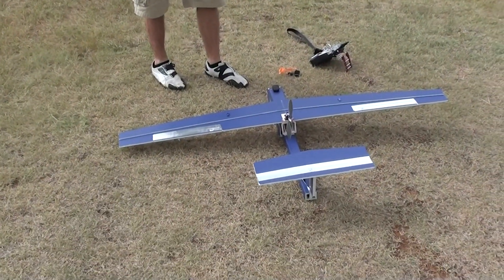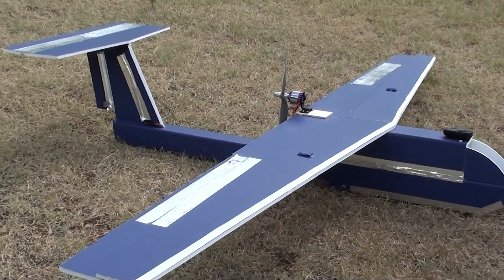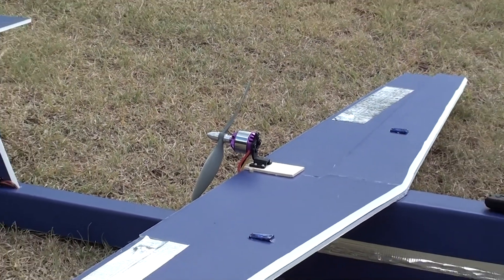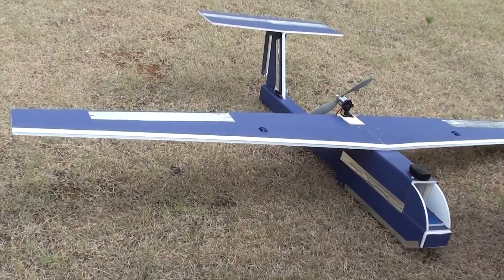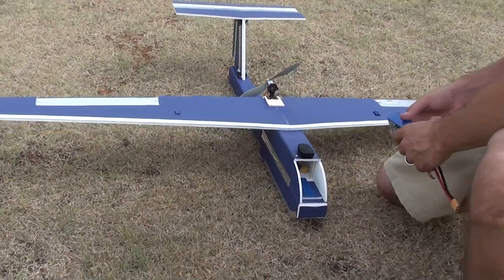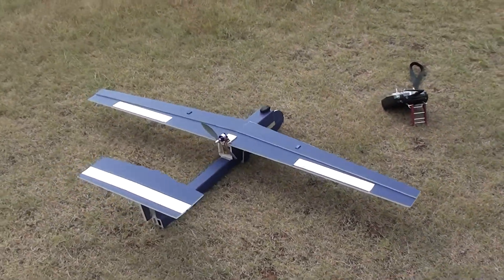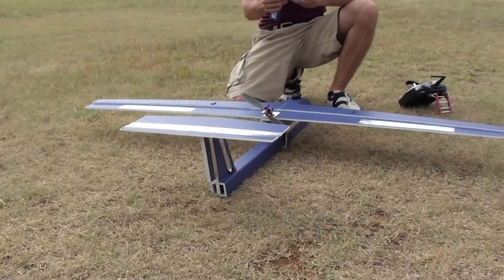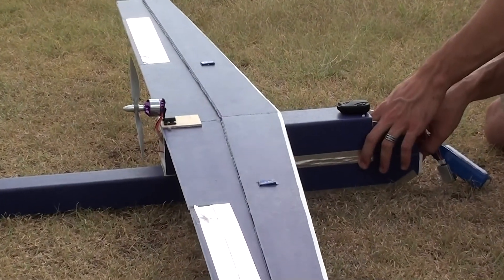Maiden Flight - Skywalker Scratch Build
There are a number of Skywalker scratch builds out there, however I think this design beats them as far as build simplicity is concerned.  Taking design cues from a few popular scratch builds, this one uses Experimental Airlines tube fuselage concept as used in the peace drone, and the KF2 airfoil like used on Flite Test's Funbat (any many others).

No dihedral on the wings, and it does not seem to need it, as it flys hands off and tracks like and arrow.

Tons of easily accessible space to mount FPV gear on this bird as well.

We will hopefully see some more video coming from this platform in the future!